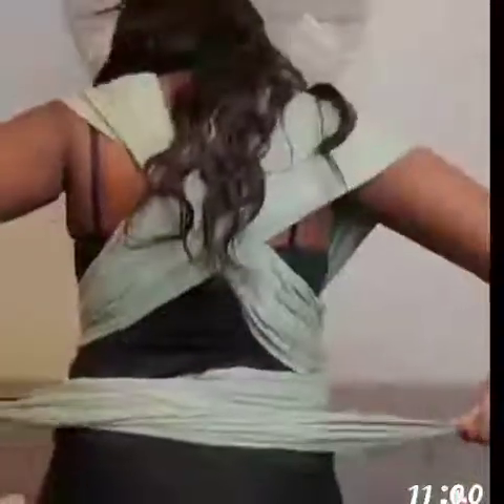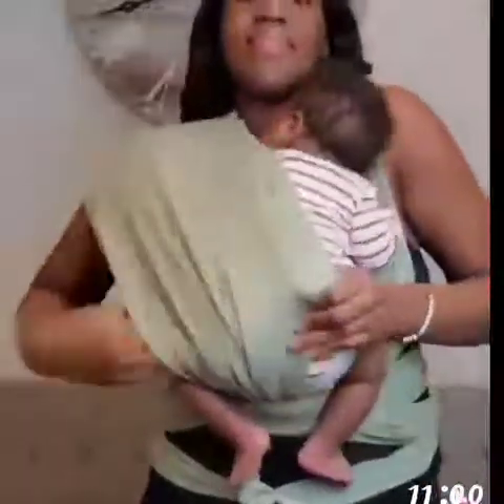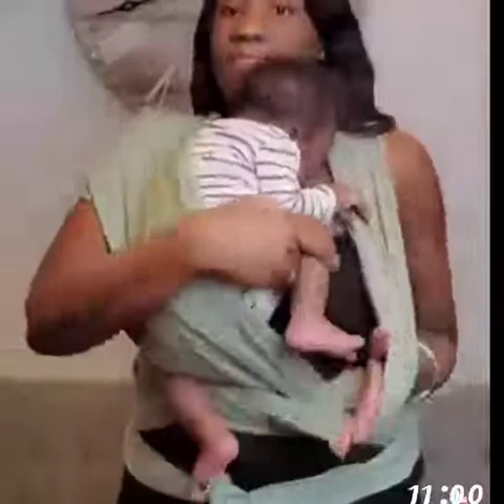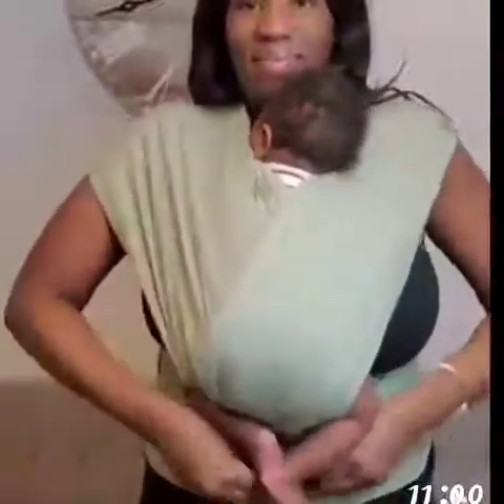Tutorial Woven Wrap Baby( Kangaroo Wrap Baby)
@Dr. Naima Idris
@Dr. Naima Sharmin Hoque
@Dr. Vivek Bindra: Motivational Speaker
@Dr. Eric Berg DC
@Ask Your Gynaecologist
@Gynaecologist Dr Dipti Jain advance hospital
@Association of Professors of Gynecology and Obstetrics (APGO)
@Pregnancy and Postpartum TV
@Obstetricia En CASA
@College of Public Health and Human Sciences
@Nigeria Centre for Disease Control
@Choral Scholars of University College Dublin
@Simple Nursing
@OM Nursing Academy
@Physicians Committee
@Solution- Pharmacy
@Channels Television
@BBC News Hausa
@Pregnancy Planet